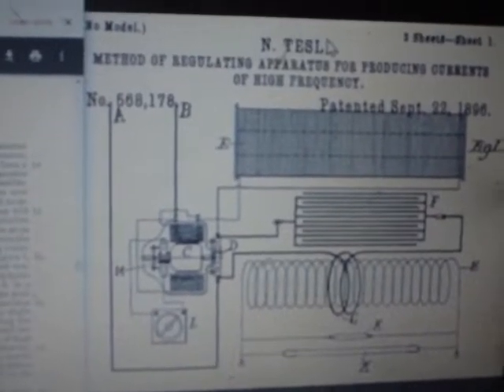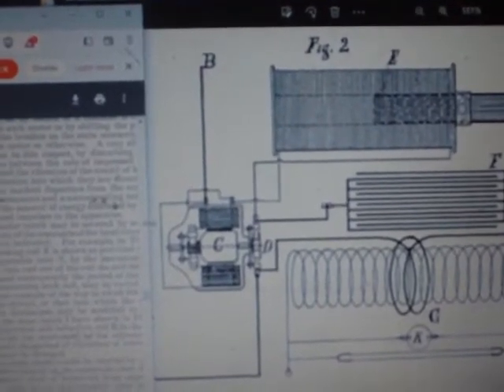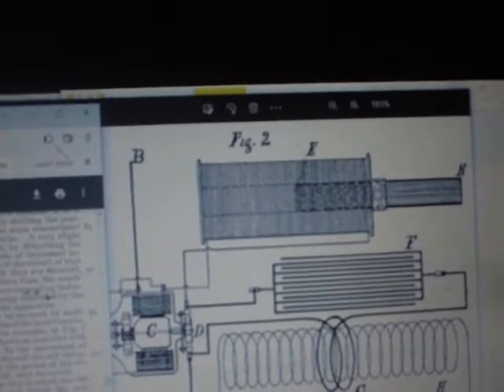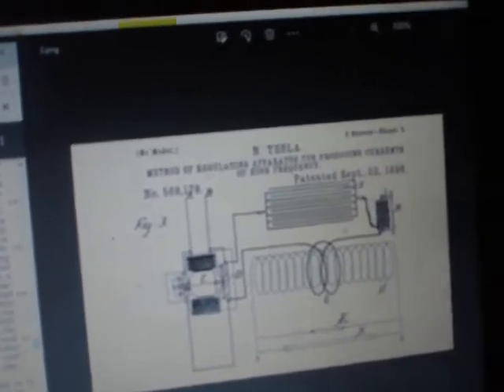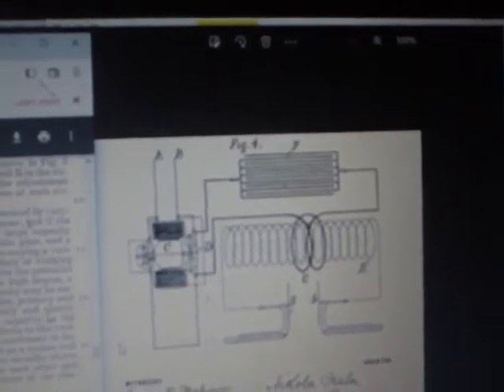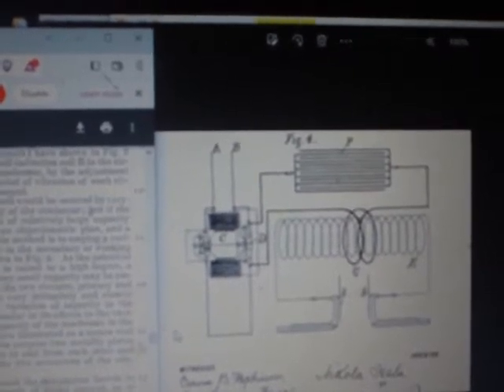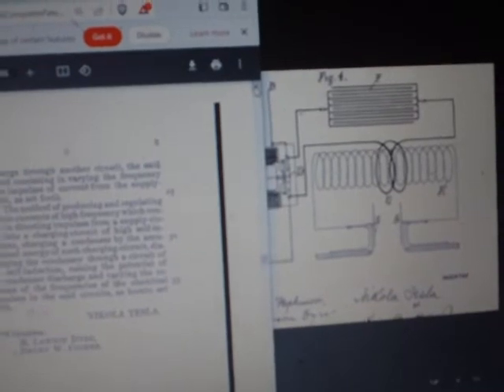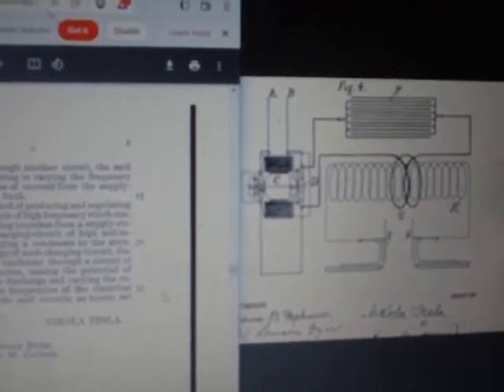Tesla High Voltage Engineering Producing Currents of High Fequency & regulation Part II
ZVS flyback drivers can be found on Ebay for under 20Euro

It's also worth considering to put a DC to DC step down buck regulator in fronTesla High Voltage Engineering Obtaining High Fequency & regulation Part I t of your flyback driver in order to diminish the voltage of your battery or find one that can regulate the voltage, so you have one important regulator more in your supply system. Then the battery or condensor/capacitor can be easily close looped.